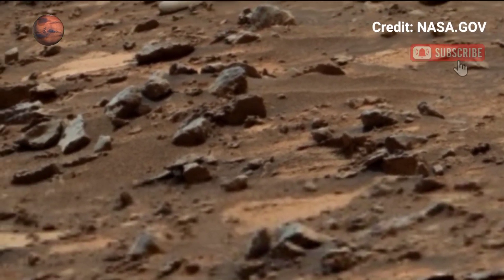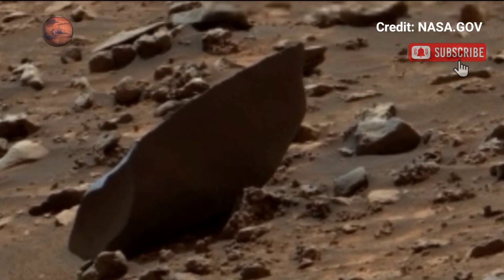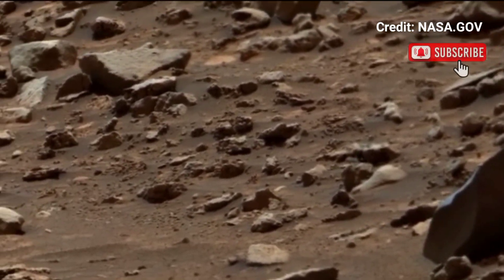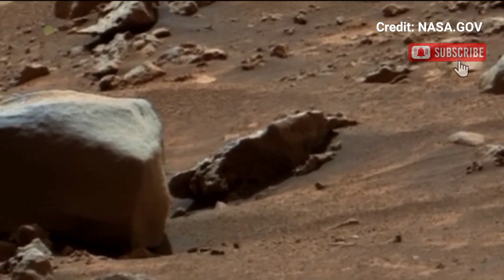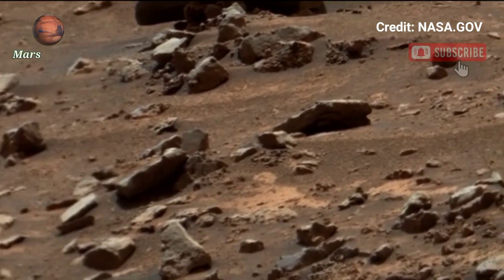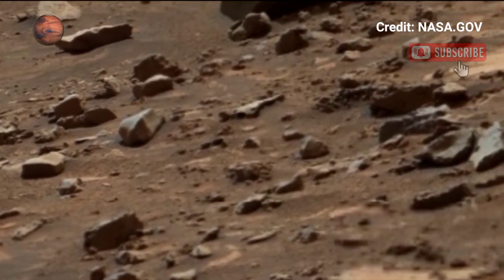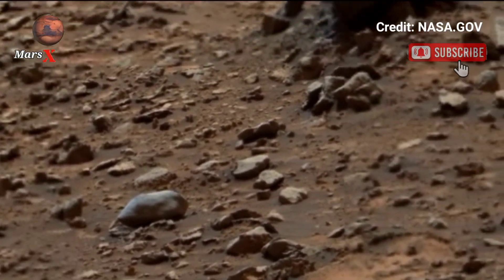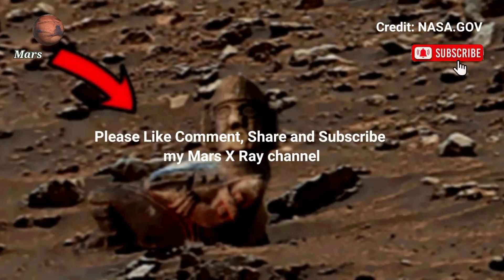NASA's Mars Breathtaking Panorama Footages of Mars Surface from Perseverance Rover Sol 1614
Thanks ❤❤

CREDIT: nasa.gov